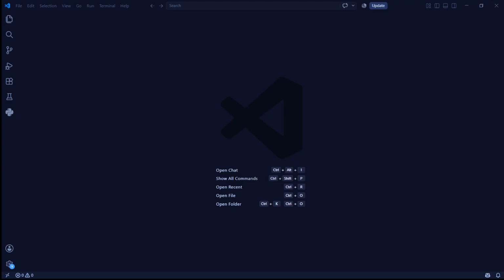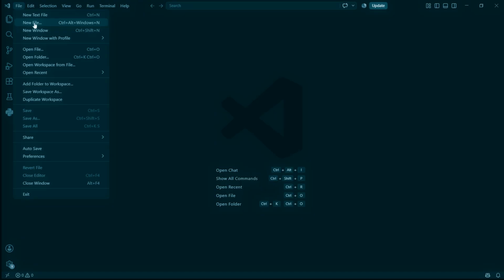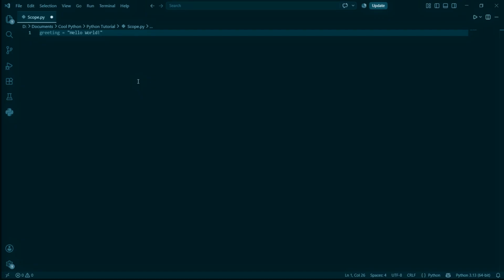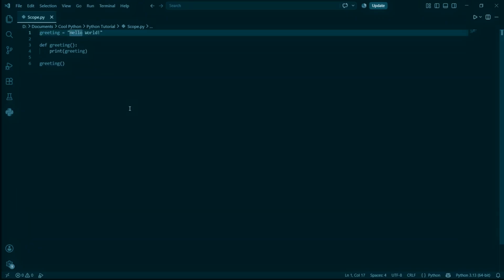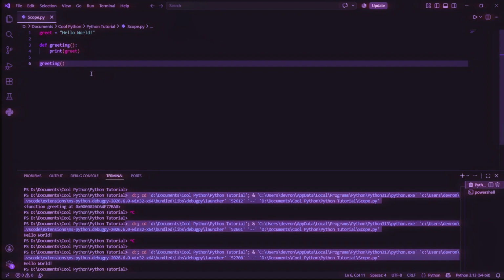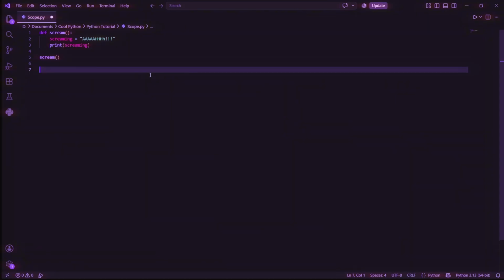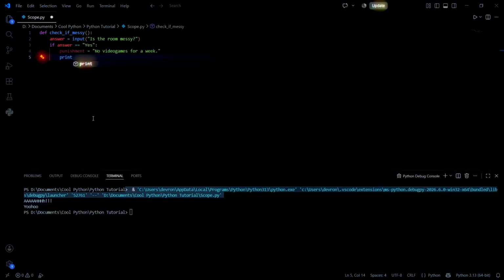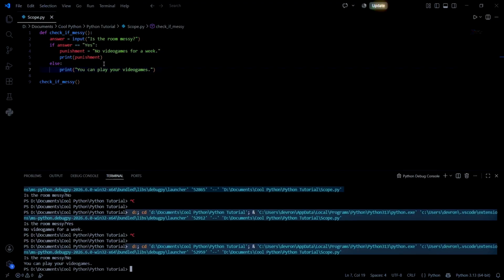Variable Scope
We'll be discussing variable scope today. There are three kinds of variable scopes: Global, Local, and Block.

The keywords differ language to language. For example, Python uses the global keyword for modifying global variables. In JavaScript, they use var for global and let and const for local variables.

I'm not sure what they use for Block scope in JavaScript, but I'm pretty sure block scope isn't needed because JS is used for animations and websites, not heavy logic like Python 3.